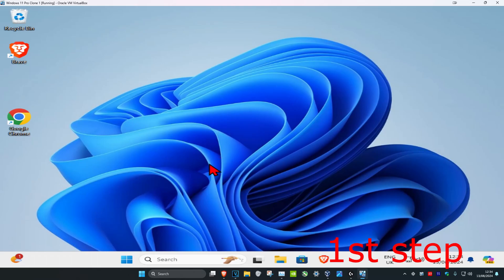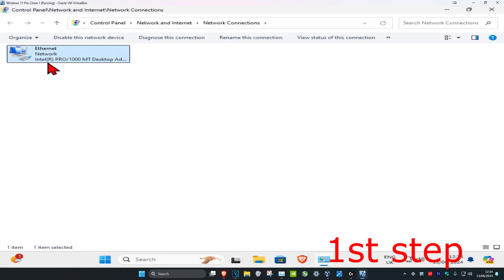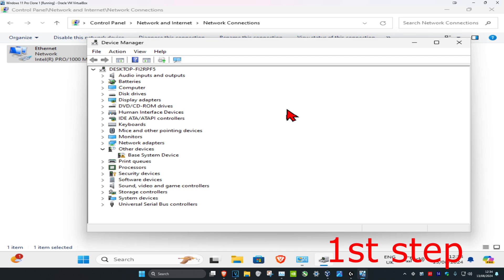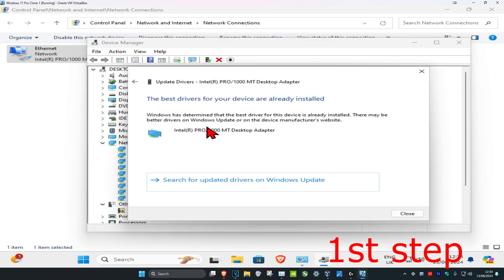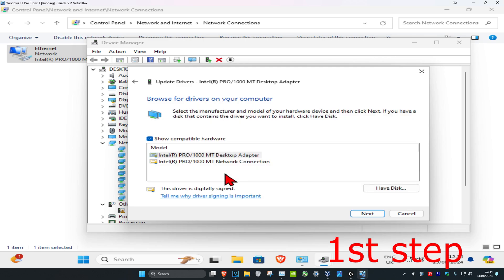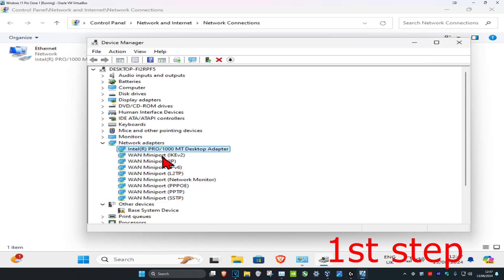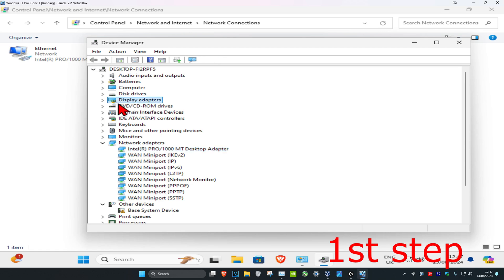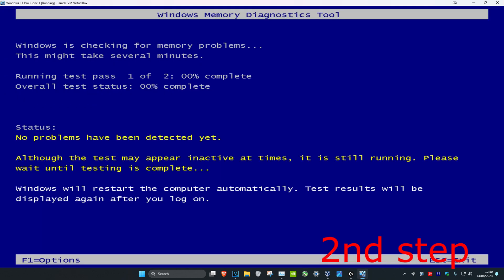KMODE_EXCEPTION_NOT_HANDLED Blue Screen Error - How To Fix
Fix system thread exception not handled or KMODE_EXCEPTION_NOT_HANDLED are two blue screen errors that will be addressed in this tutorial.

The kmode exception not handled error is likely stemming from a faulty driver. This tutorial will show you how to start your Windows 7 or Windows 10 computer into safe mode to uninstall or update the driver causing the problem.